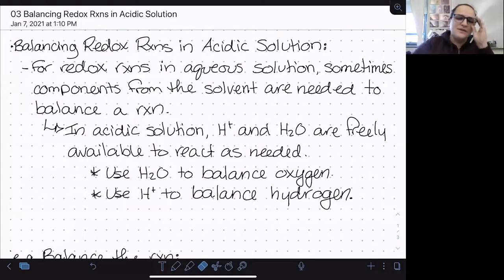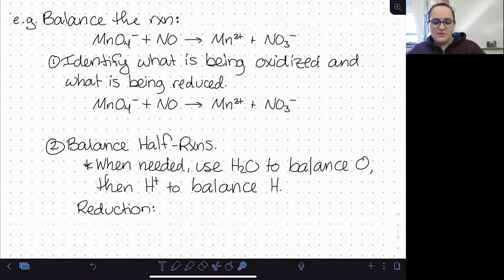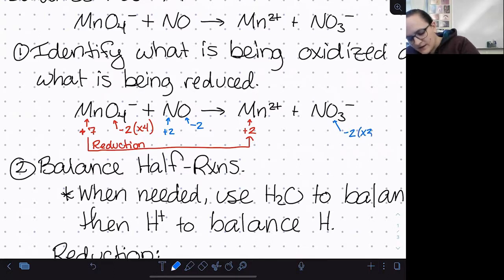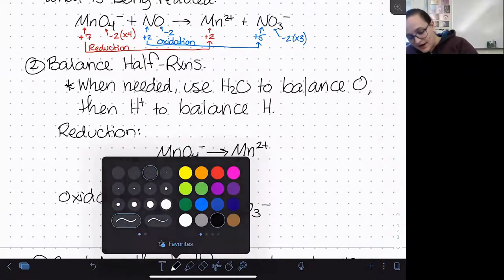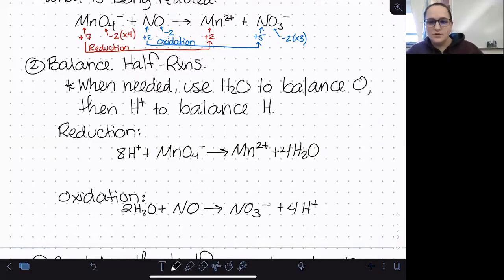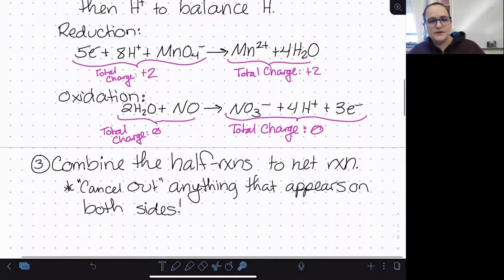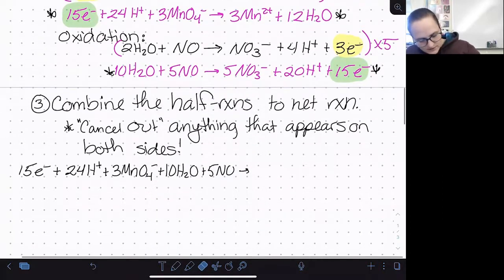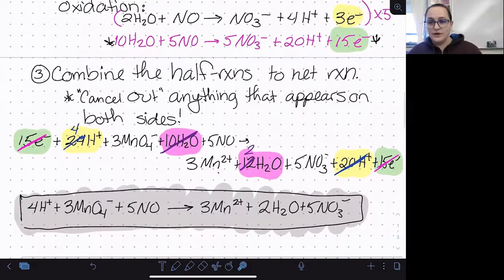Electrochemistry Lesson 03 Balancing Redox Rxns in Acidic Solution